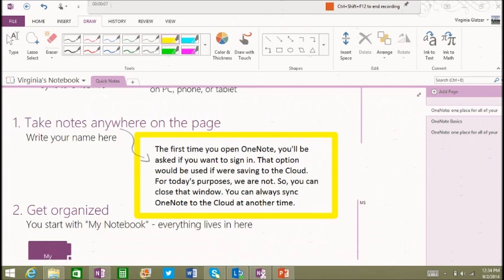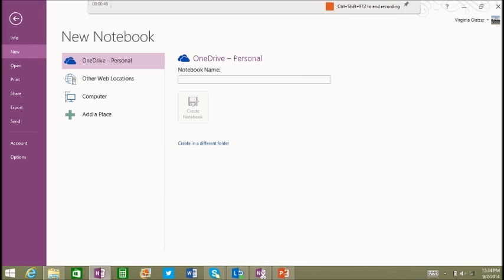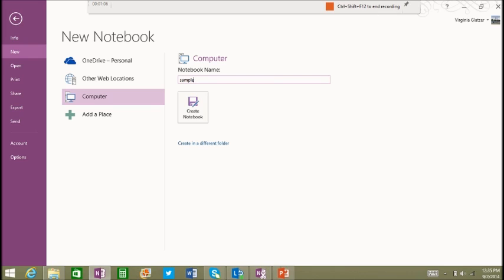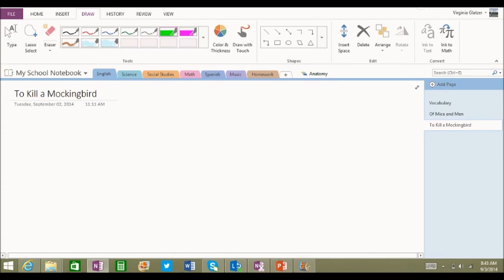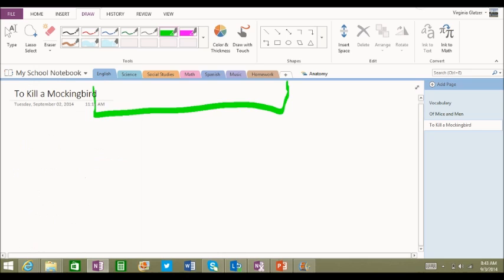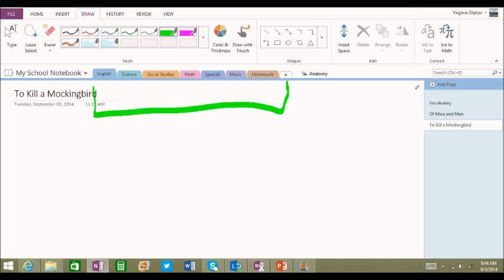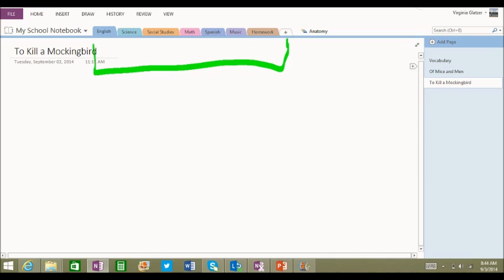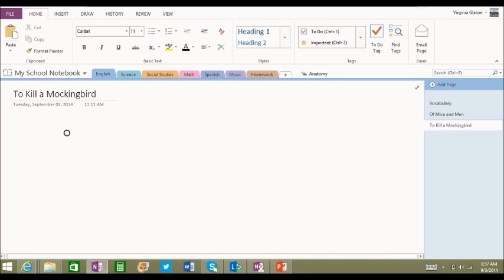Creating a OneNote Notebook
Create a notebook, add to it, and find it later